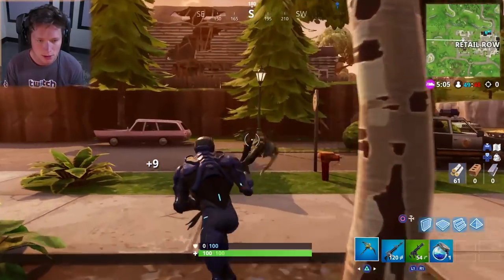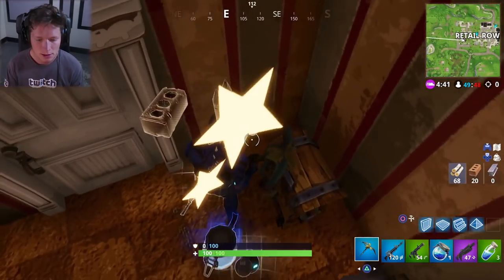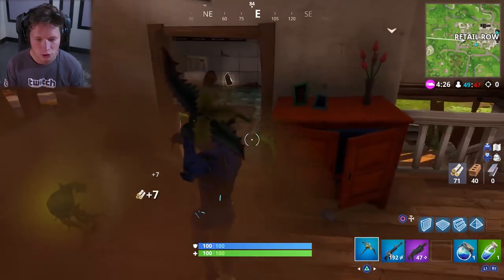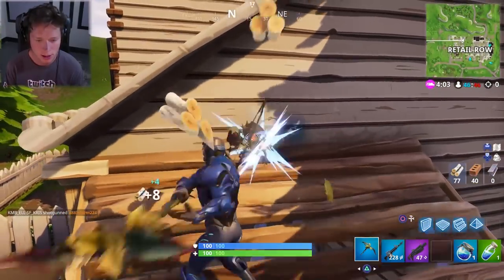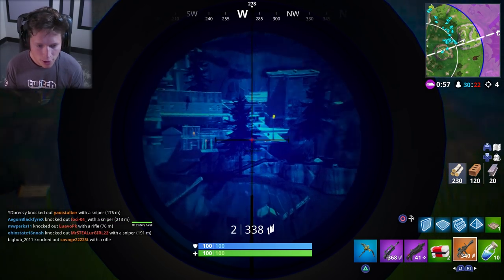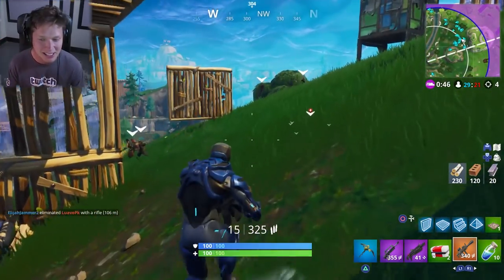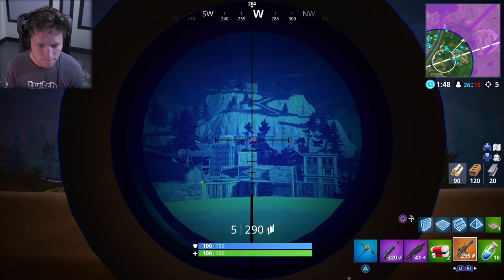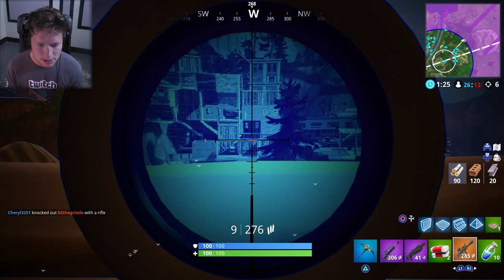New THERMAL SCOPED ASSAULT RIFLE Gameplay in Fortnite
Thermal Scoped Assault Rifle gameplay in Fortnite..it's really good!